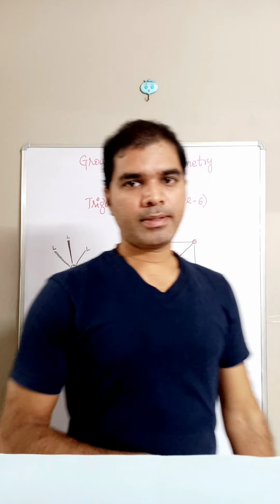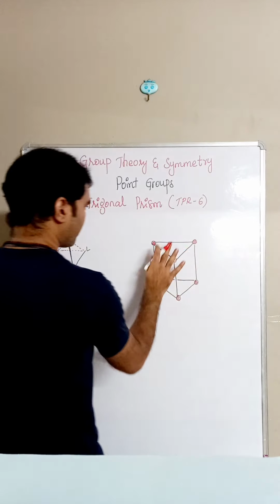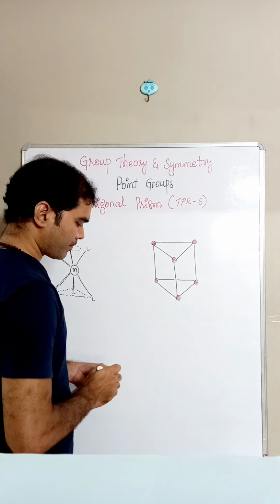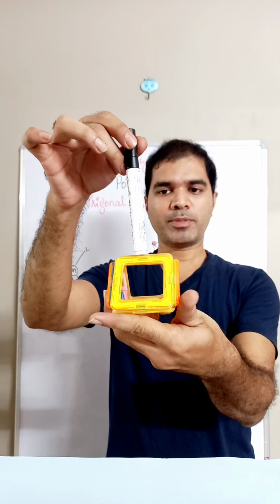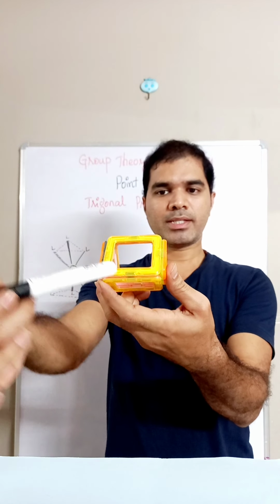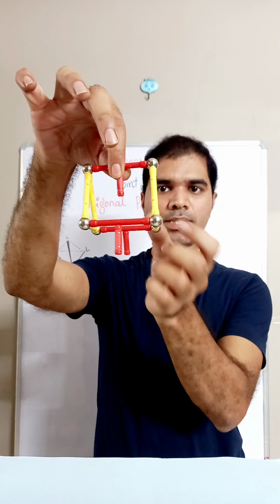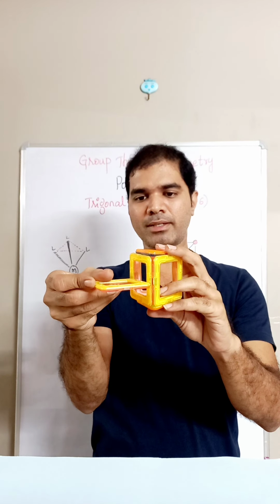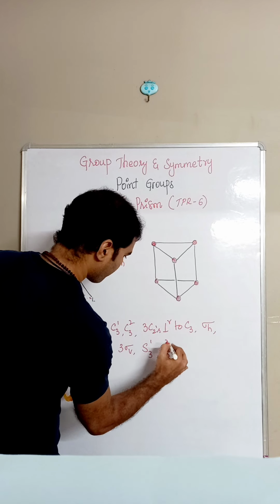Group Theory-Symmetry-Trigonal Prism Point Group and Symmetry Elements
Descirbes the symmetry elements and point group of the six coordinate trigonal prism geometry